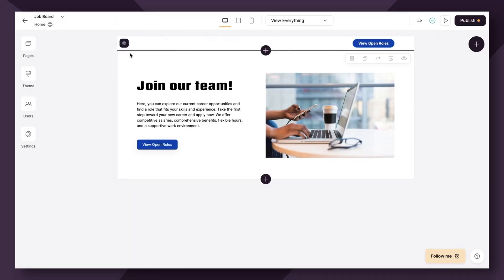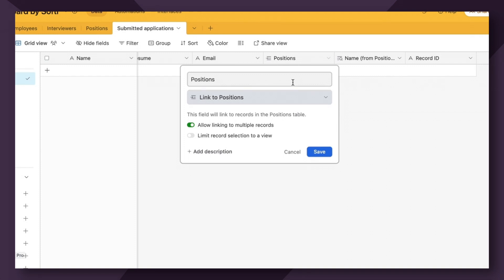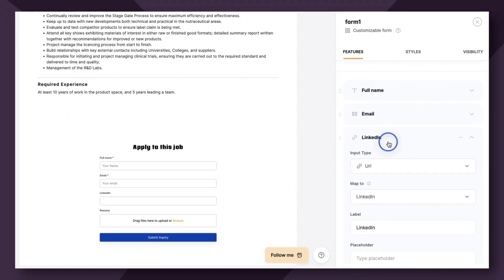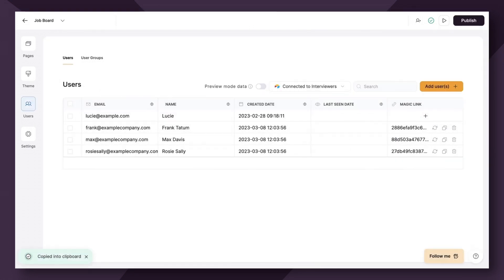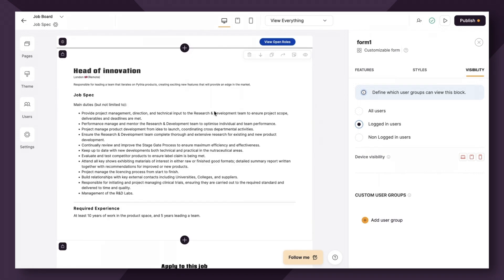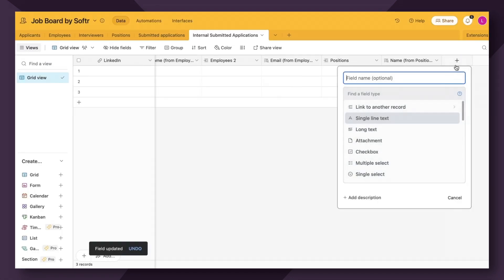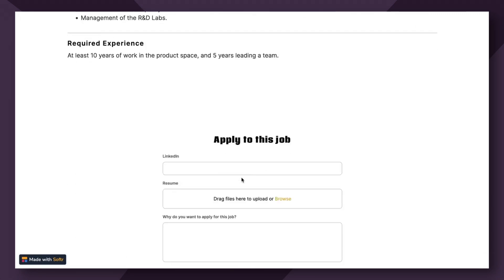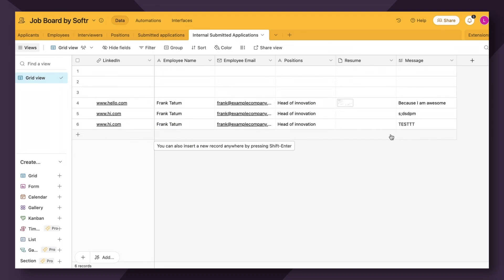Hidden Fields: Easily pass along information to your datasource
Hidden Fields are a feature allow you to use data that you already have to pass along information to your database, without users having to fill the specific information out. Within Softr, you have several different options for passing along data via hidden fields.

In this video, we are going to cover the logged in user and current record values, using a simple job board as the use case. Let’s dive in.